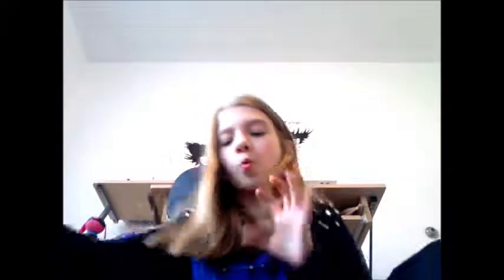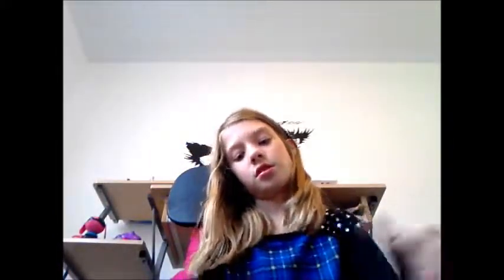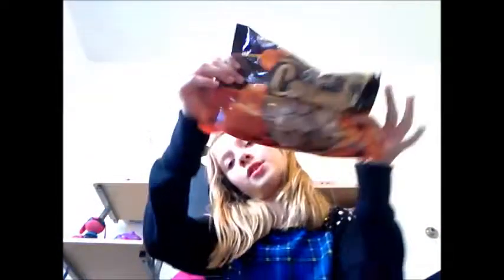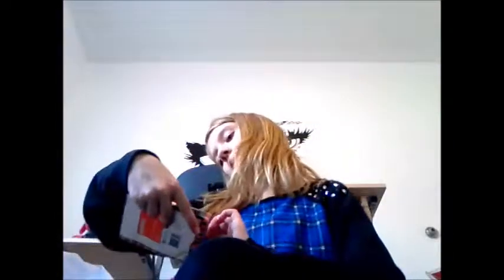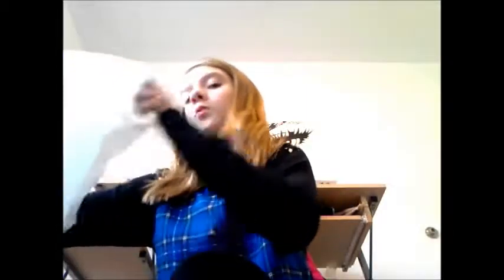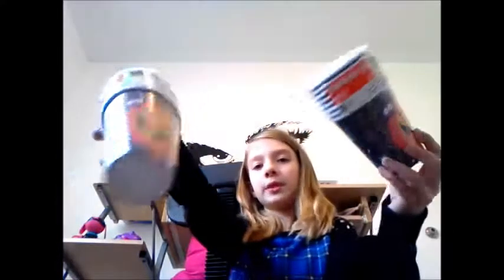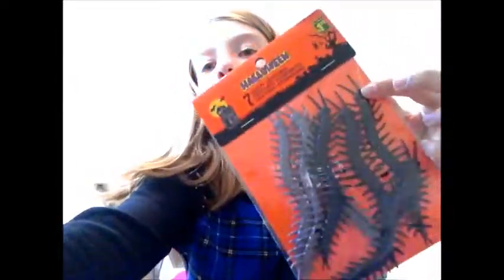Dollar Store Halloween Haul #2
yasssss!!! more stuff!!!